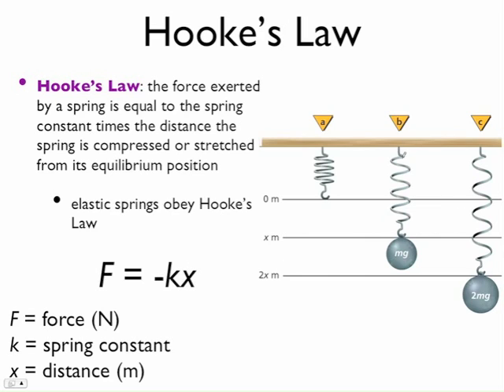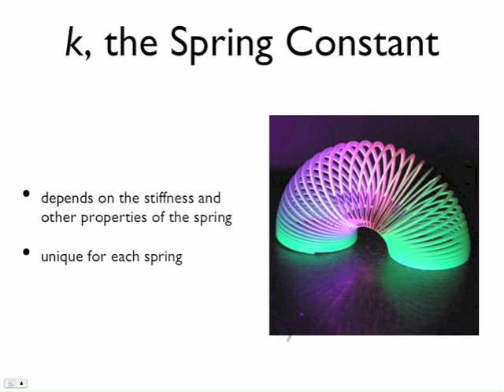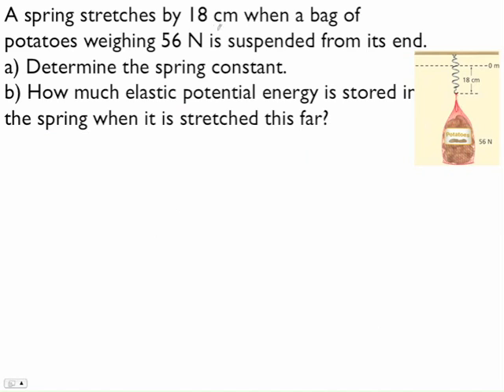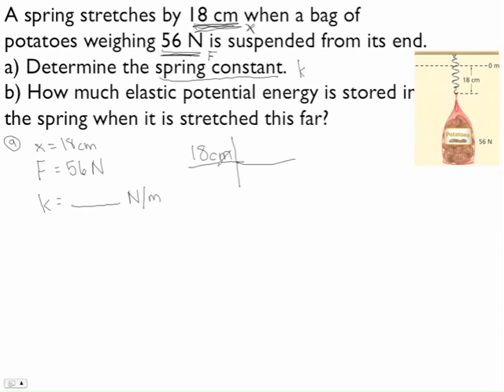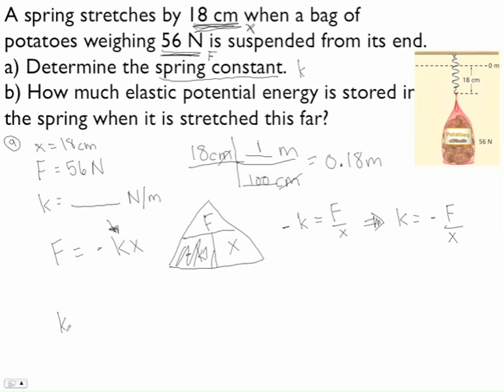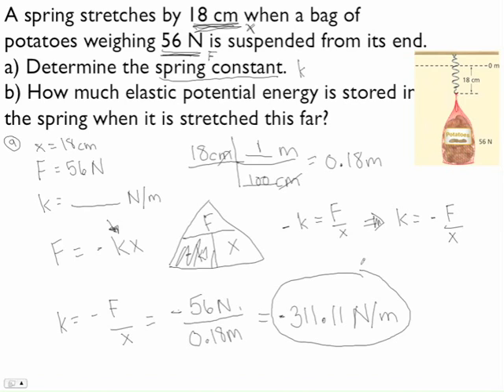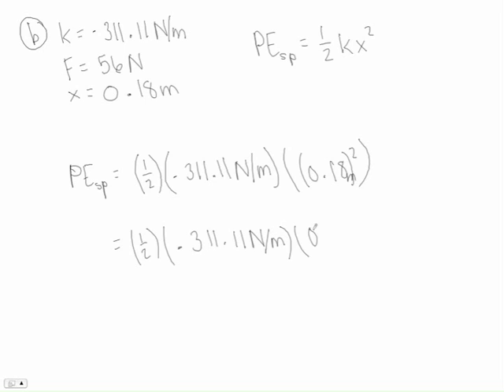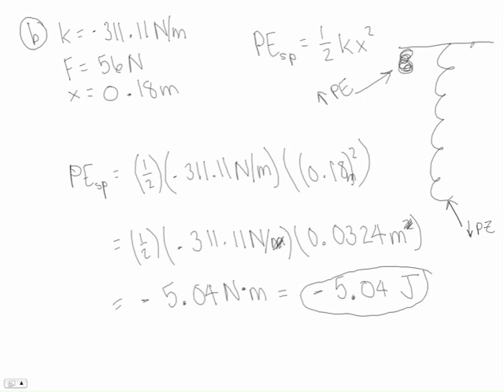Spring Math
In this video I show you how to do Hooke's Law and Potential Energy of a Spring problems.